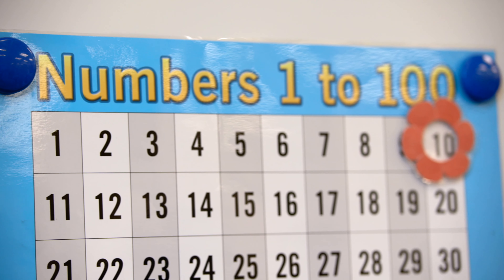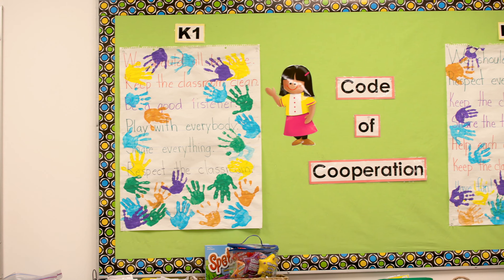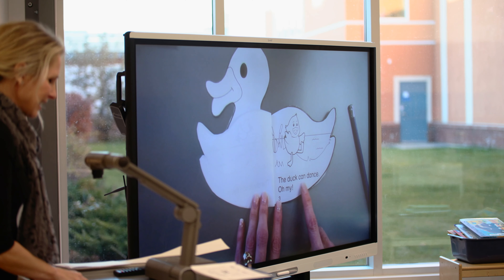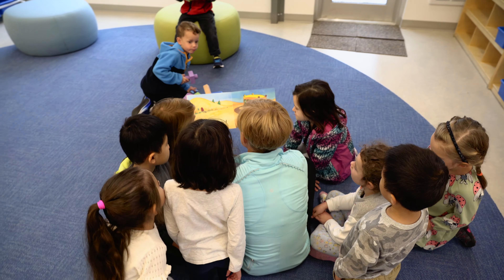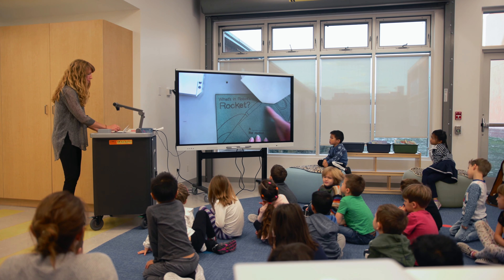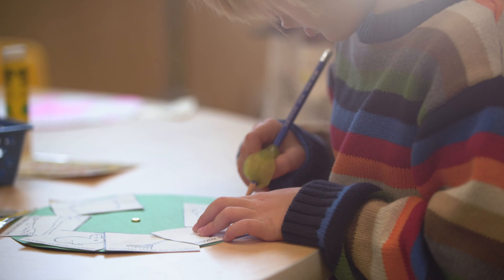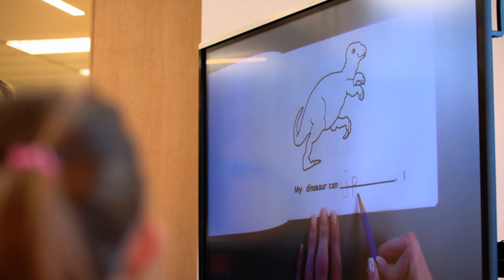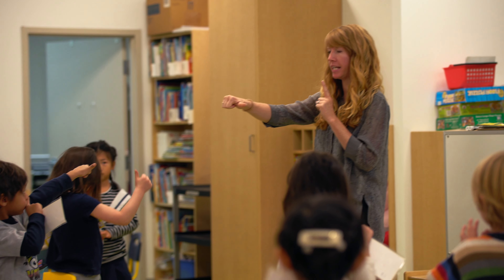Master's Academy - Kintergarten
Master's Academy presents their Kindergarten class.

Music licensed through The Music Bed